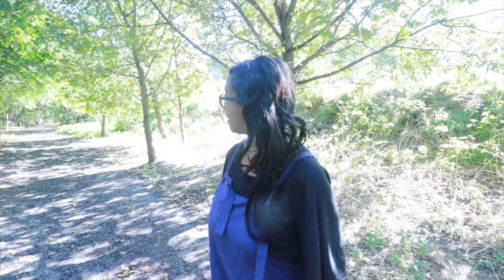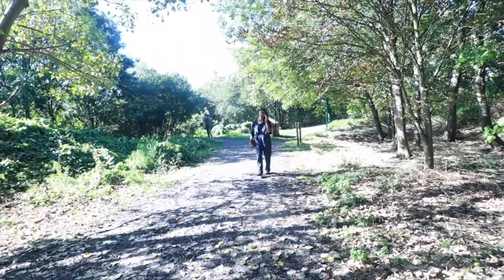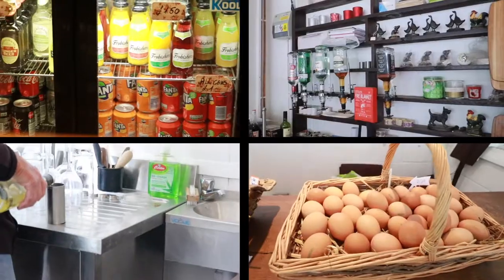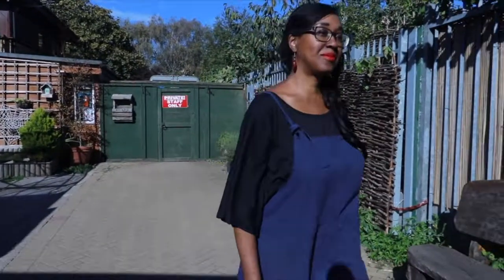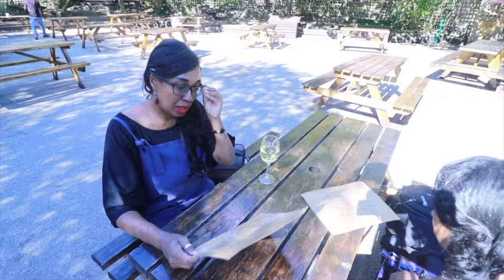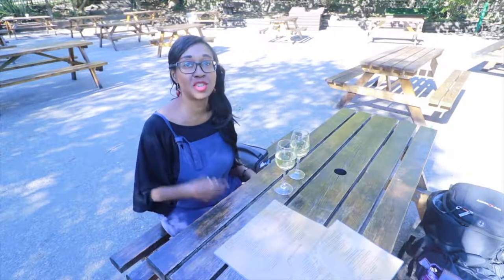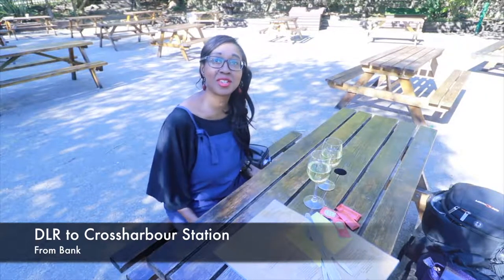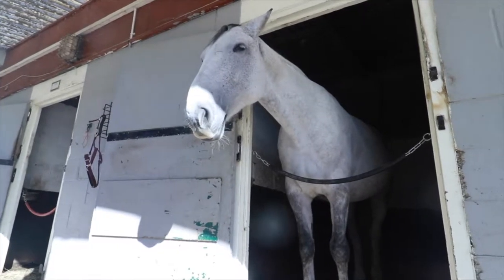EXPLORING AND DINING OUT AT MUDCHUTE PARK AND FARM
I went on an amazing adventure at Mudchute Park and Farm where I dined at Mudchute Kitchen Cafe.   Who would have guessed there's a huge farm in London!   Watch my adventure and see for yourself.

Address: Pier St, Isle of Dogs, London E14 3HP